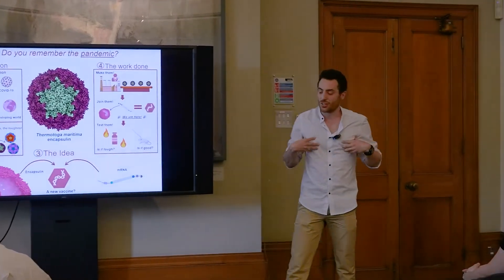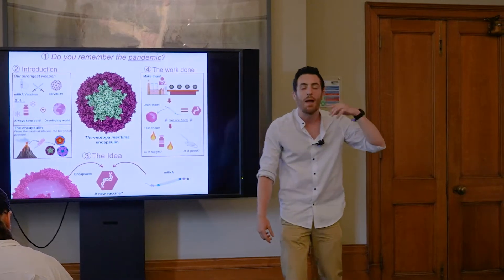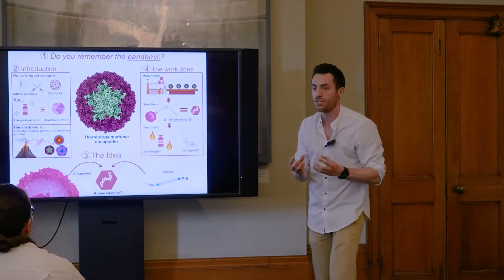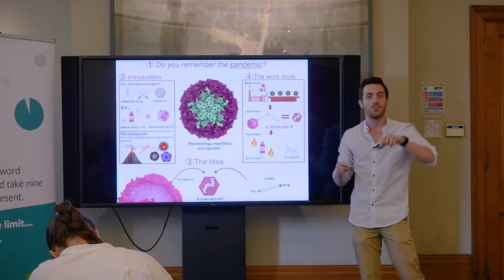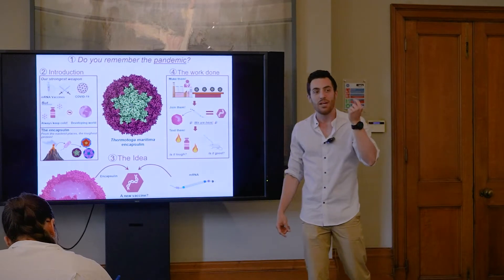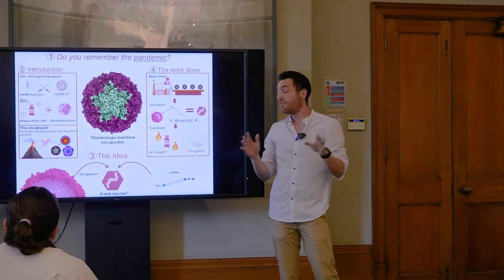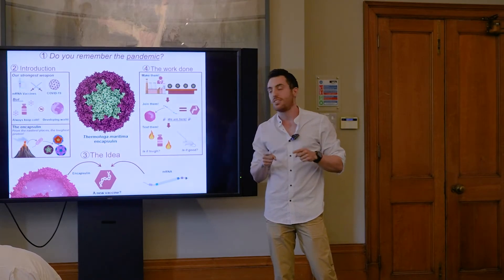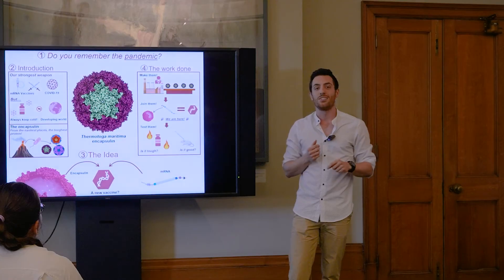Three Minute Thesis Winner 2024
Ferdinando Sereno (Engineering Sciences) at UCL presents his winning Three Minute Thesis presentation: "Development and production of a stable encapsulin-based mRNA vaccine".

An 80,000-word thesis would take 9 hours to present. Their time limit… 3 minutes!
The 3MT competition asks Doctoral candidates to present their research in just three minutes, in language appropriate to non-specialists, and with only one single presentation slide to support them. Can it be done? Scroll down and find out.

Doctoral candidates competed in faculty heats from February to May 2024 with the winner and runner-up from each Faculty Heat progressing to the UCL 3MT® Institutional Final, which took place on Wednesday 5 June as part of the Doctoral School Showcase Day.